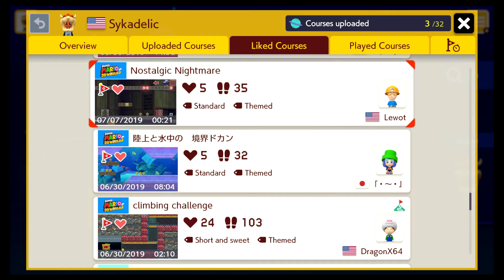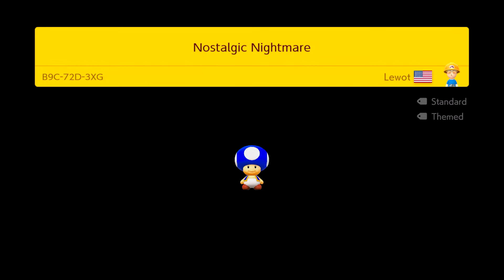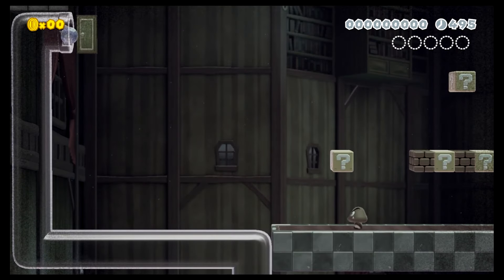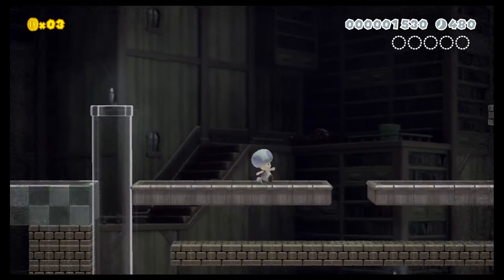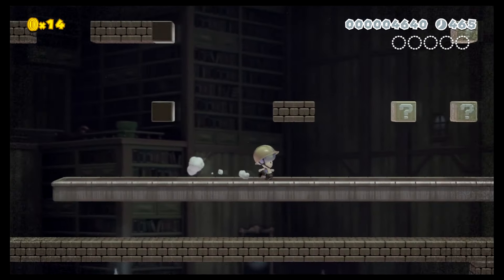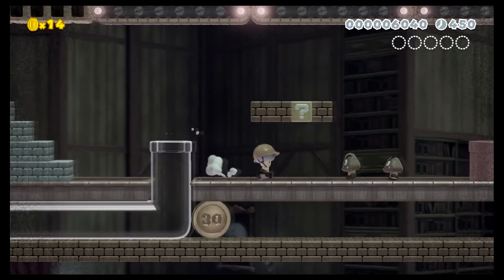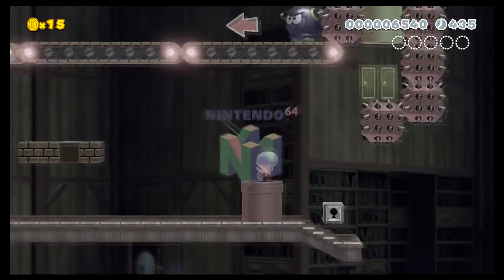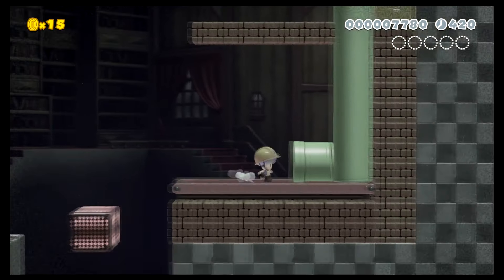Super Mario Maker 2 Level Reviews - Good 3D World Levels in Super Mario Maker 2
Here is series that will be most prominent on my channel. here are super Mario maker 2 level reviews. Today we are doing good 3d world levels in super Mario maker 2. This one is a remix of 1-1.